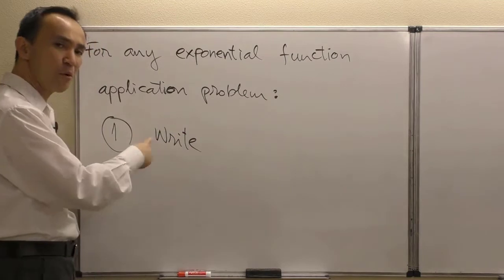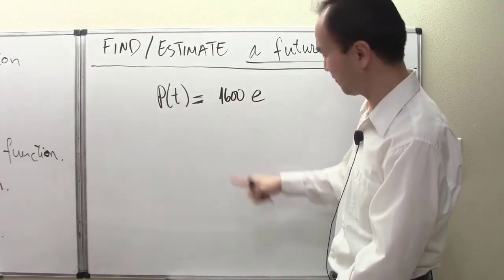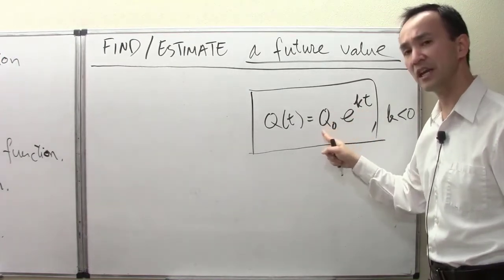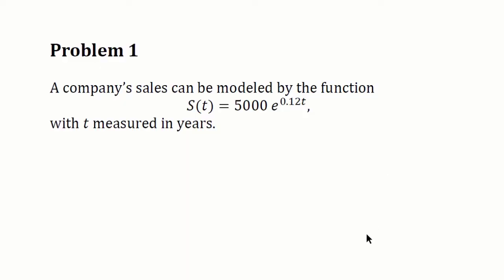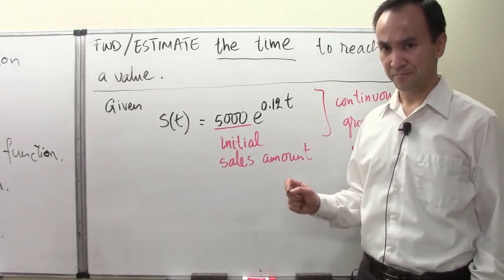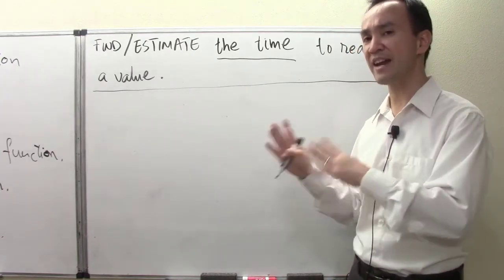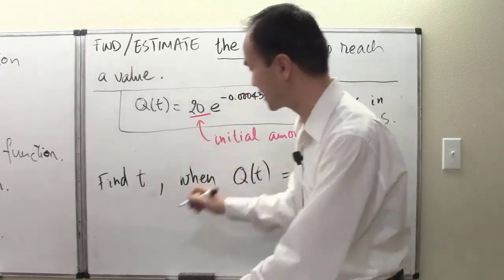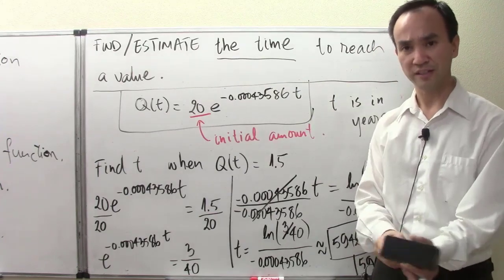141_E004: Exponential Functions 141 - Using the Exponential Models